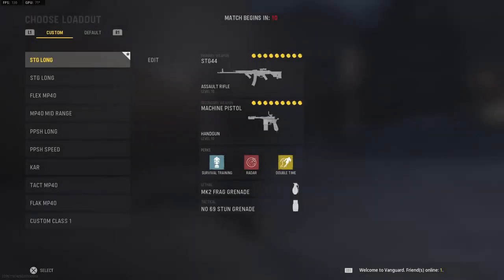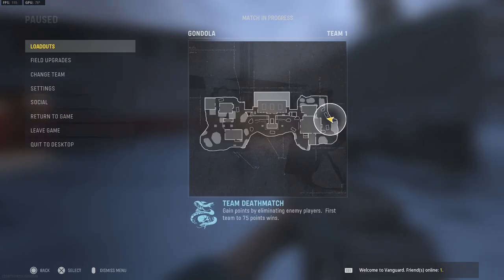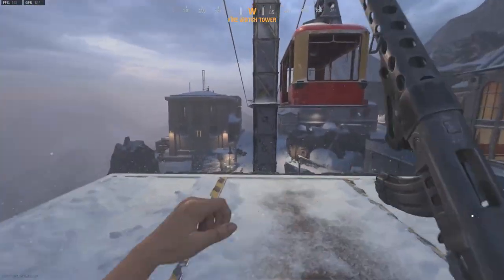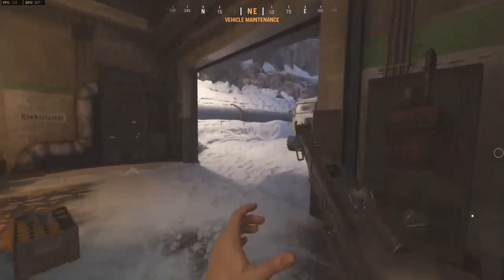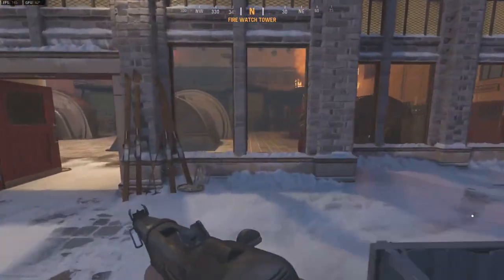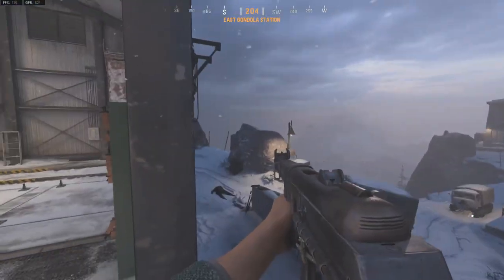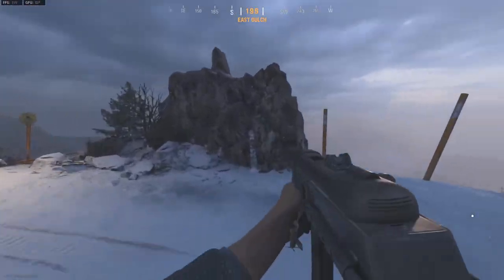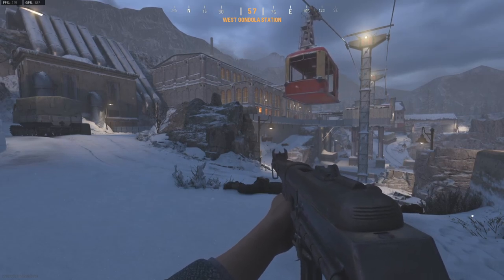Vanguard - First Impressions Of The BRAND NEW Season 2 Map Gondola!